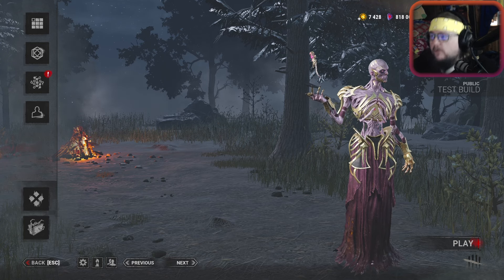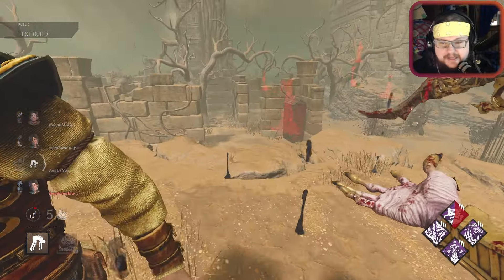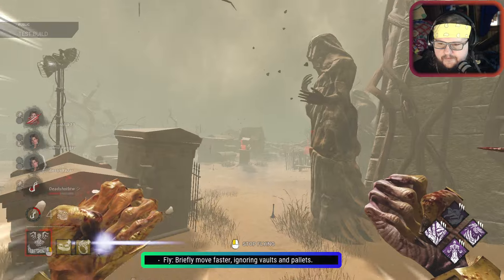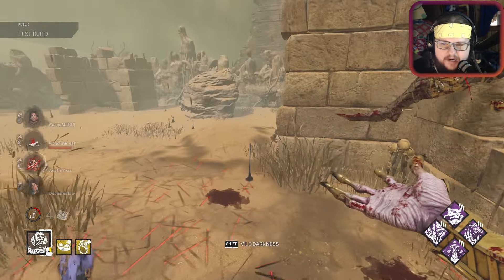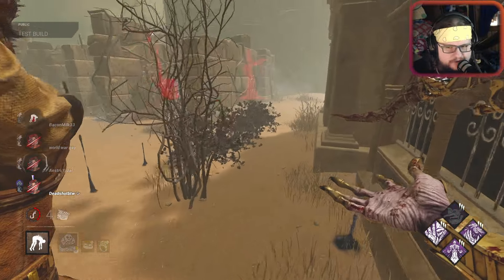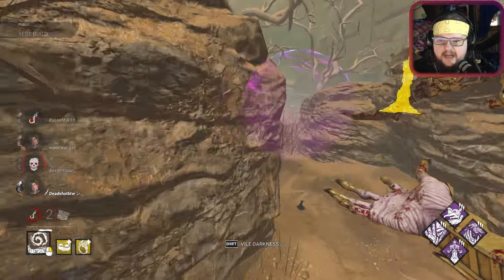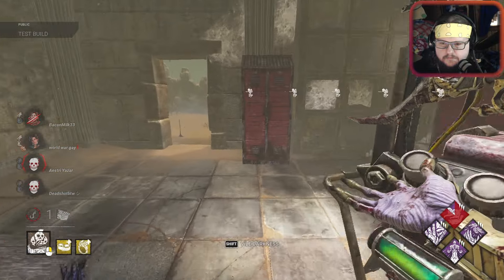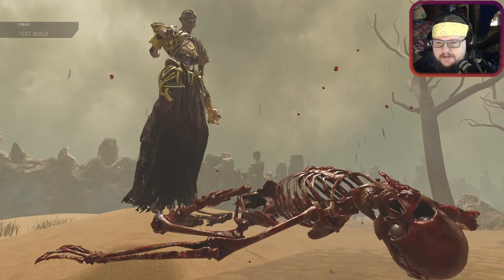DND has Come to DBD